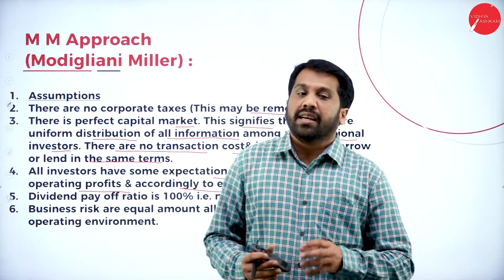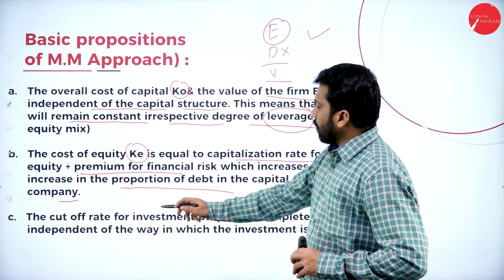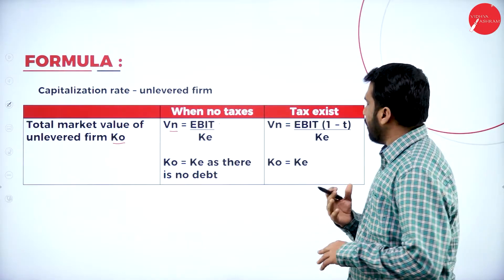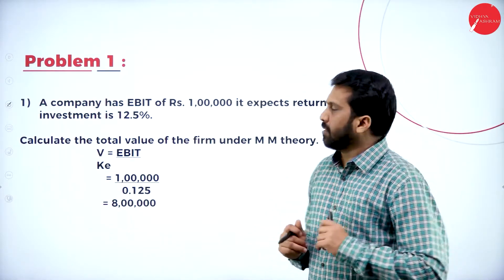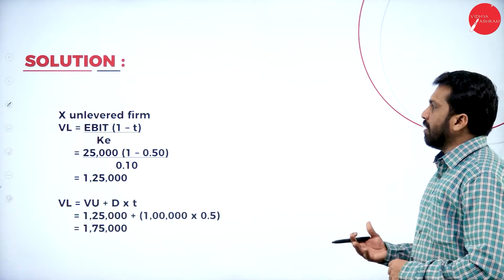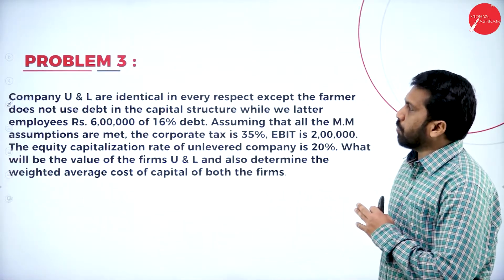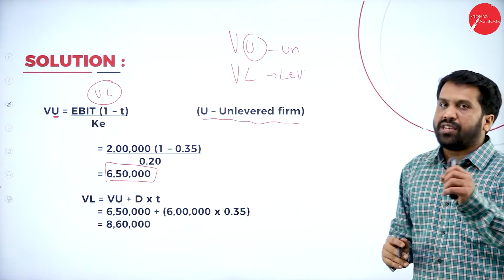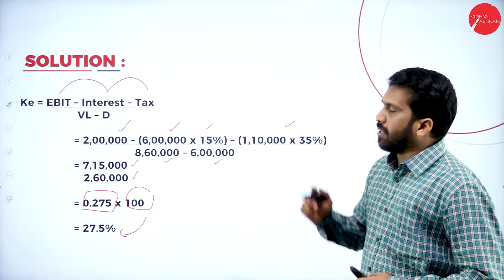DAY 32 | FINANCIAL MANAGEMENT - I | V SEM | B.B.A | CAPITAL STRUCTURE | L11